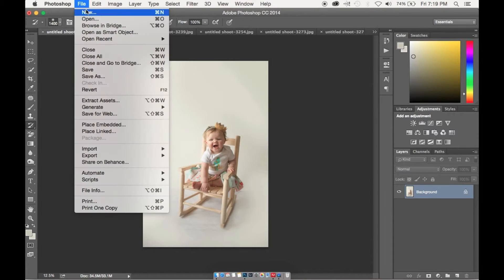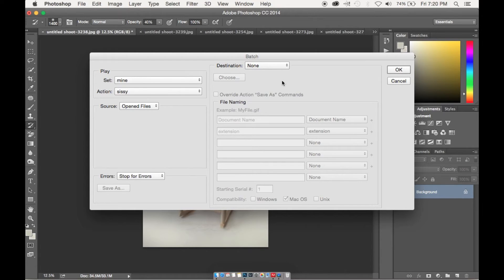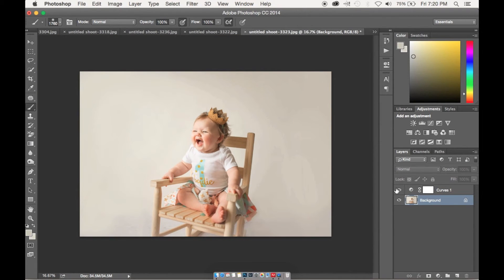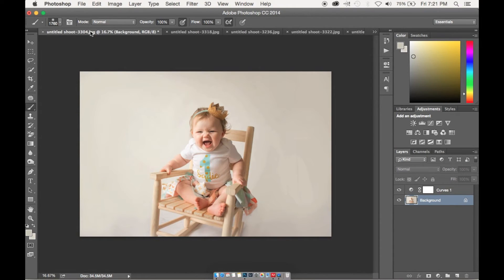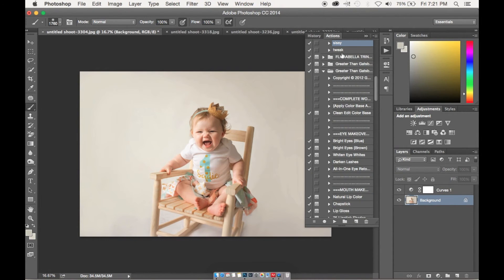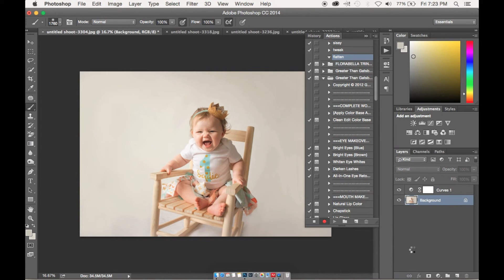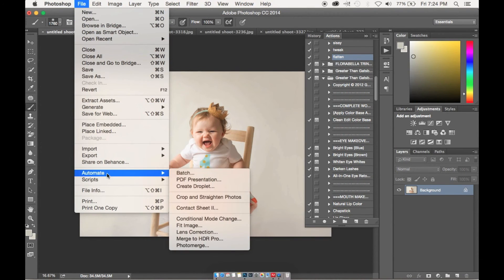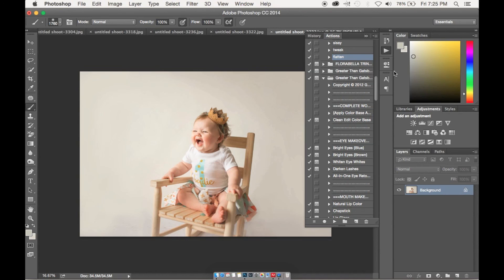How to Batch Edit in Photoshop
Quick and simple walk through of how to use batch in Photoshop.
Save time and hair pulling out by batch editing!